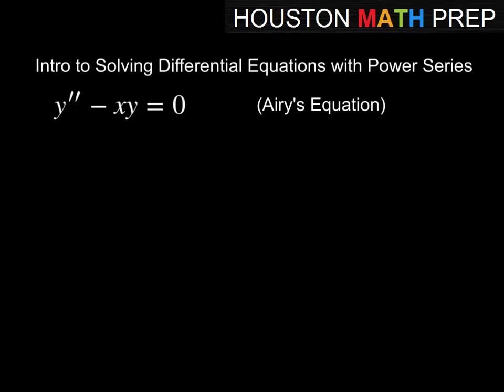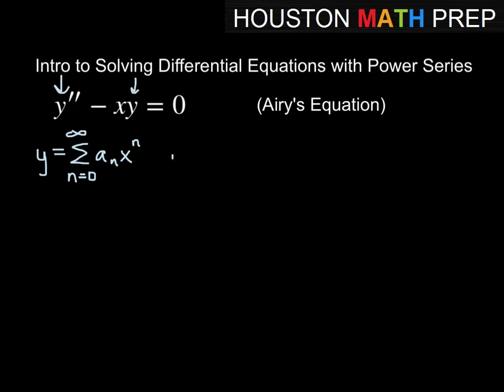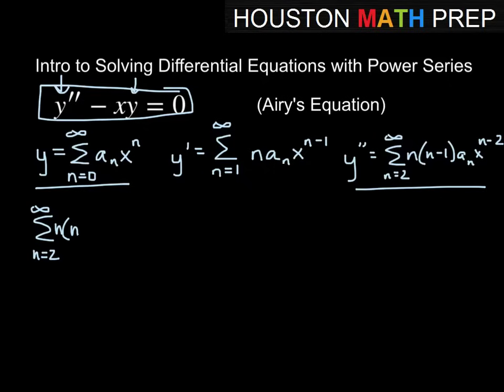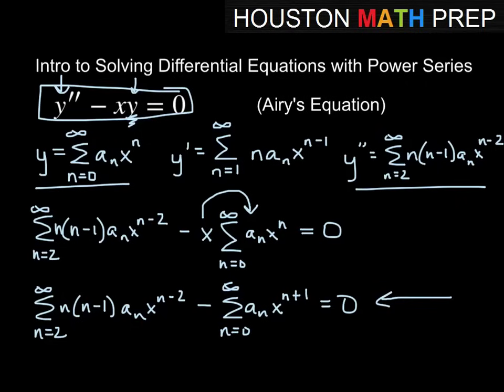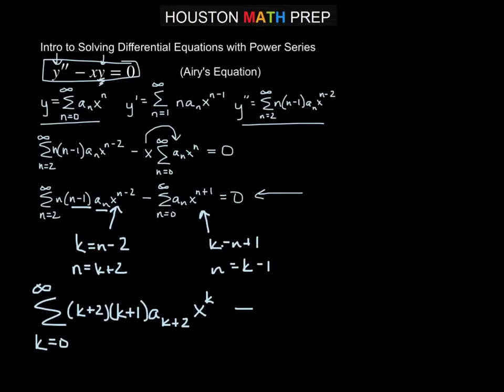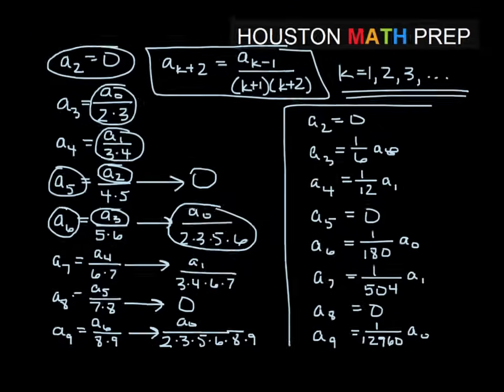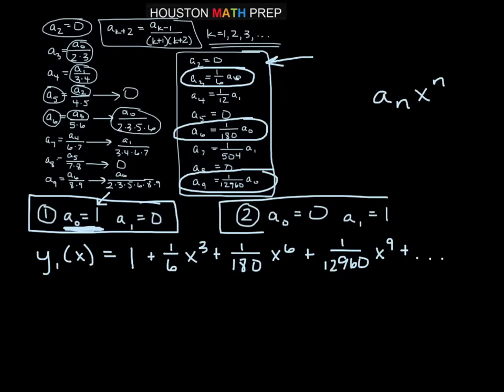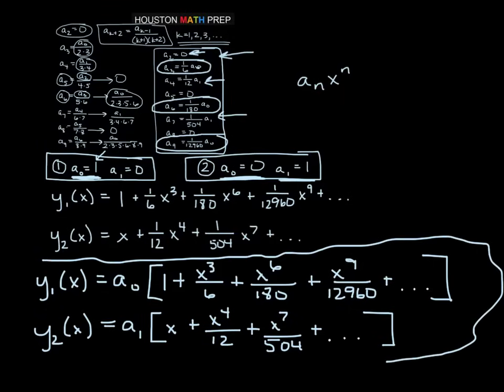Solving Differential Equations with Power Series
How to generate power series solutions to differential equations